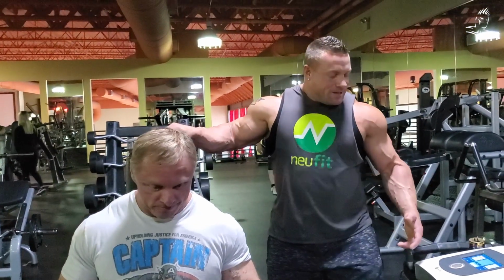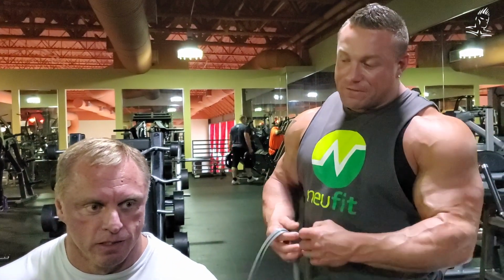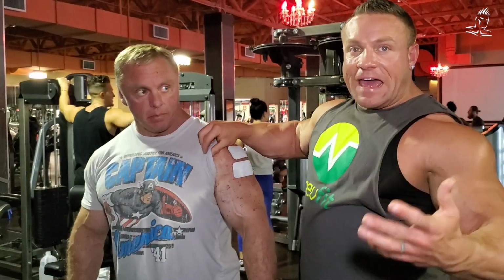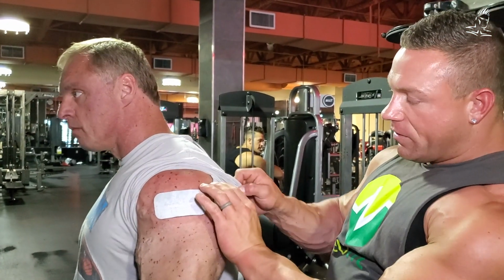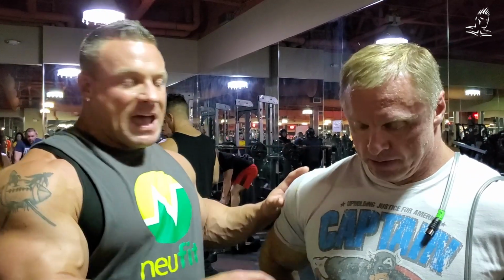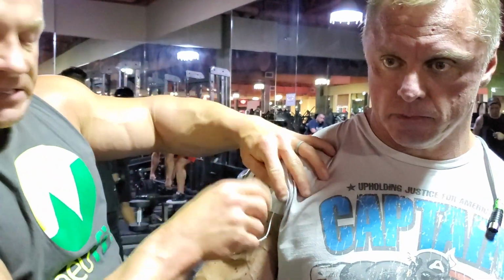JOHN MEADOWS AKA THE MOUNTAIN DOG TRAINS DELTS-SUPERCHAGED!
IFBB Pro and super popular John Meadows joins Brad Rowe in Las Vegas at the City Athletic Club for a crazy shoulder training.  Listen to John and hear what he thinks of this new technology.  A very interesting take from someone known for workout strategies and always in search of new ways to improve and make gains.